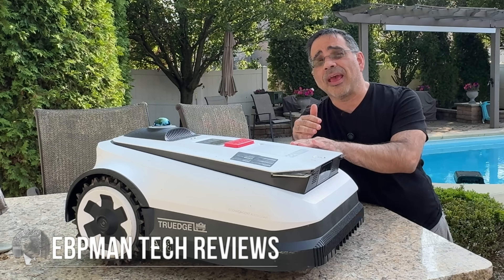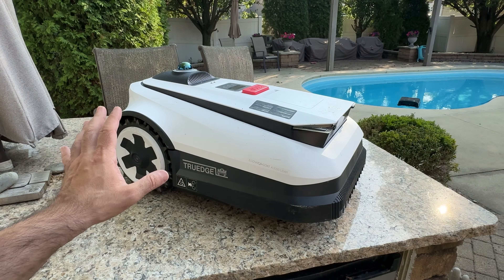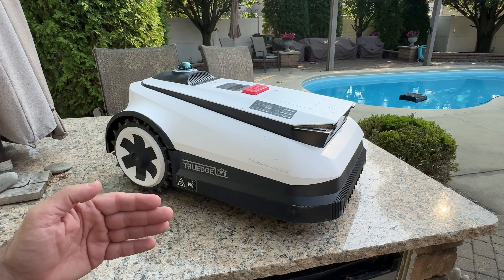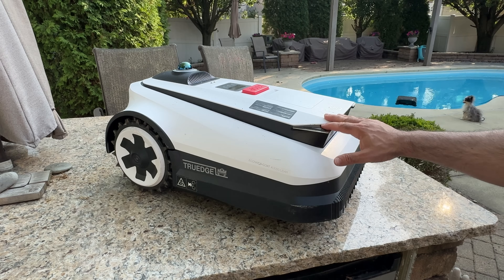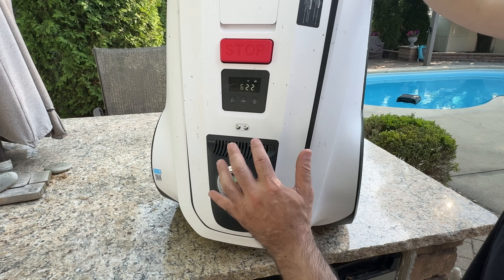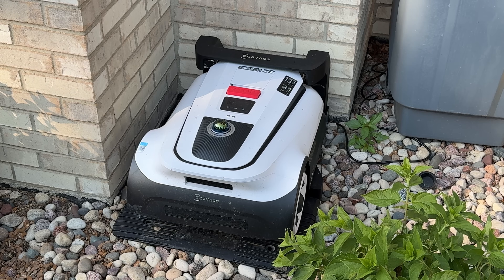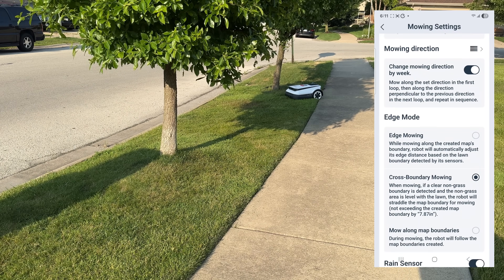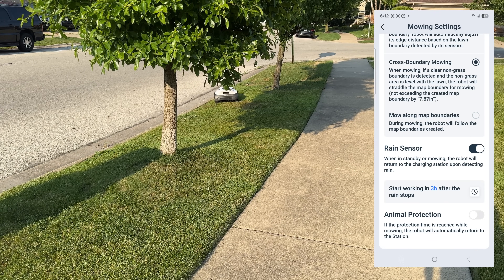This Robot Mows My Lawn By Itself! Ecovac Goat A3000 Robotic Mower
Ready to ditch the wires and enjoy a perfectly cut lawn—hands-free? The ECOVACS GOAT A3000 is a game-changing LiDAR-powered robotic lawn mower that eliminates the need for boundary wires while offering intelligent mapping, obstacle avoidance, and multi-zone lawn management. Designed for convenience and performance, the GOAT A3000 makes lawn care effortless for smart homeowners in 2025.

📦 Spec Highlights (Based on Available Info):
Navigation: AIVI 3D + LiDAR SLAM for high-precision, wire-free operation

Mowing Area: Covers up to 3,000 ㎡ (~0.75 acres)

Camera & Sensor Tech: 360° panoramic camera + front fisheye + ultrasonic sensors for obstacle and pet detection

App Control: Multi-zone mapping, smart scheduling, remote monitoring via ECOVACS app

Security: Real-time video monitoring + anti-theft alerts

Cutting System: Adjustable height, multi-blade rotary cutter

Weather Protection: IPX6 water resistance, rain sensors, automatic return to base

Battery Life: ~2.5 hours per charge, auto-recharges at docking station

Setup: No perimeter wires needed; smart mapping during setup walk